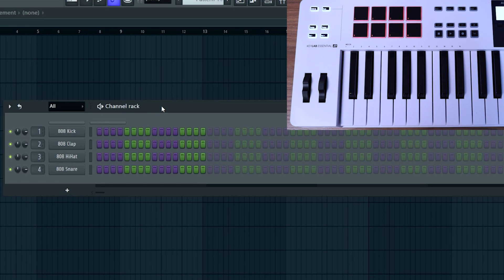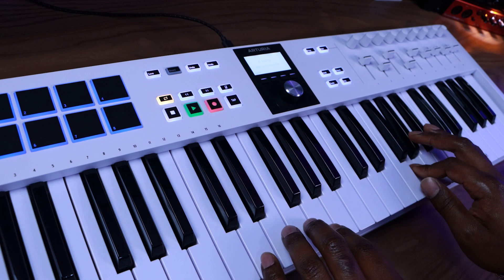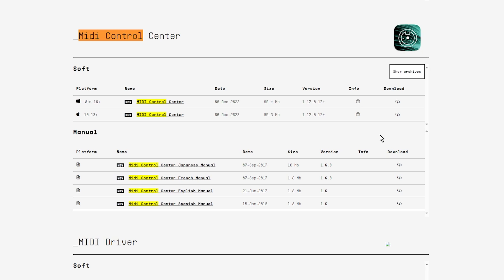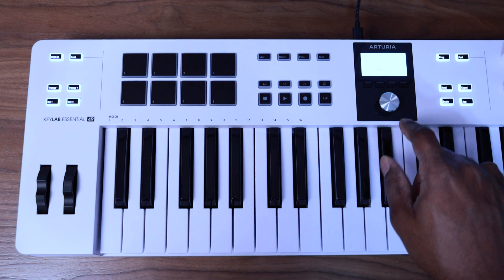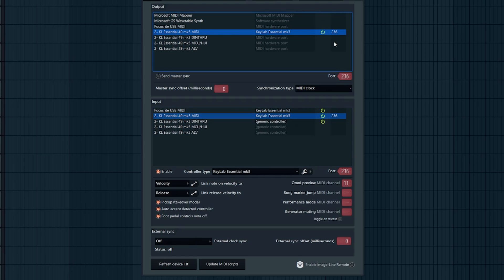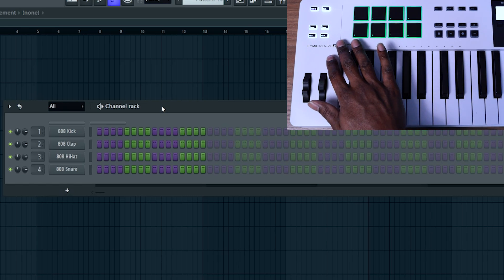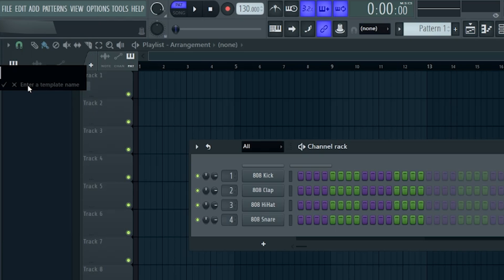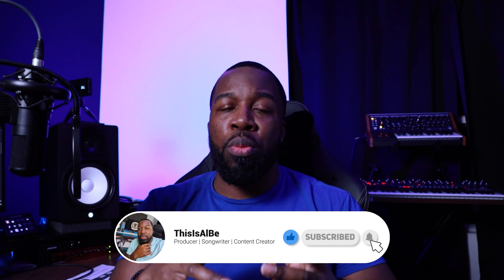Arturia KeyLab Essential MK3 FL Studio Drum Pads Setup | No FPC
How to Setup Drum Pads on Arturia KeyLab Essential MK3 FL Studio

Using the drum pads on the Arturia Keylab Essential MK3 in a MPC style workflow. This method does NOT use the FPC. It allows you to keep all of your drums in separate channels, making it easy to export drum MIDIs and to arrange and mix. This is the best workflow for the pads in FL Studio.

00:00 Introduction
02:03 Download MIDI Control Center and Template
02:37 Install the  MIDI Template
04:00 FL Studio MIDI Settings
04:56 Channel Rack Setup
06:03 Drum Pad Layout
06:52 Save Project as Template
07:48 Exit User Mode

Keyboards I use:
Oxygen Pro Mini
KeyLab Essential MK3

Audio Gear I use:
Microphone - Neumann TLM 102
Rhode Microphone Arm
Audio Interface - UAD Apollo Twin
Audio Interface - Focusrite Scarlett 4i4 3rd Gen